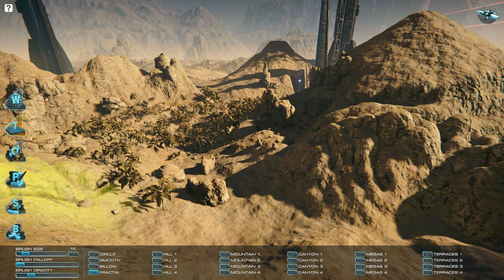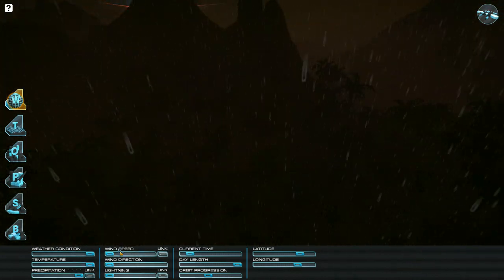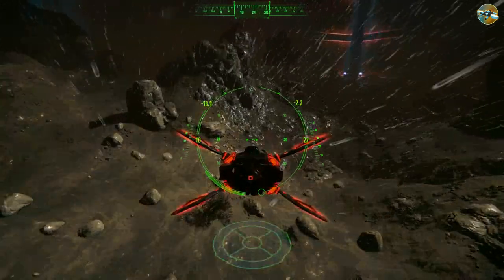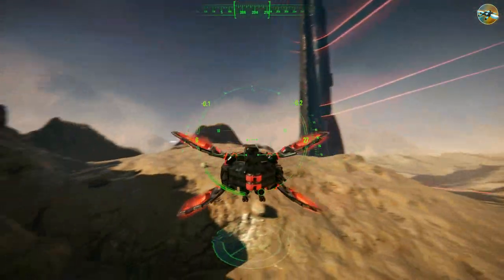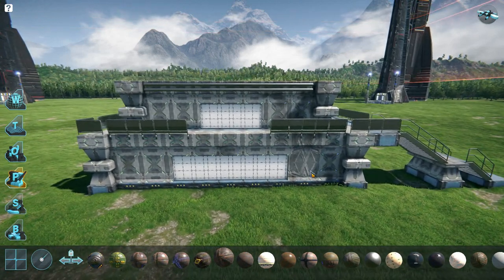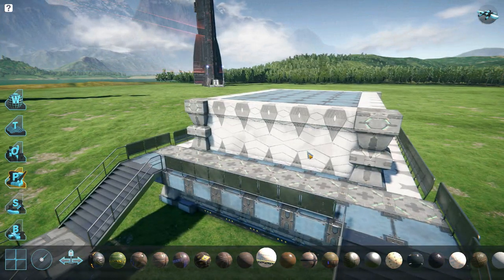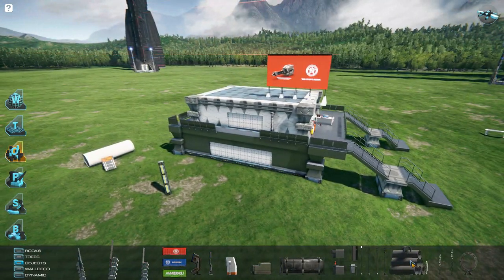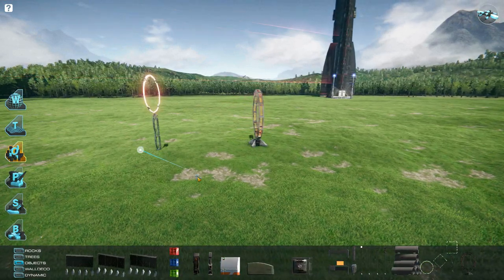D.R.O.N.E Game Demo Showcase!! | Part 1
Finally, we get to play this game, even if it is just an early demo!! The FPS loss from time to time is my fault not the demos, an error with the recording software was the cause which I didn't notice until editing :(

Drone website , including discord and other links!

Playlist will come soon if we add more videos! :D